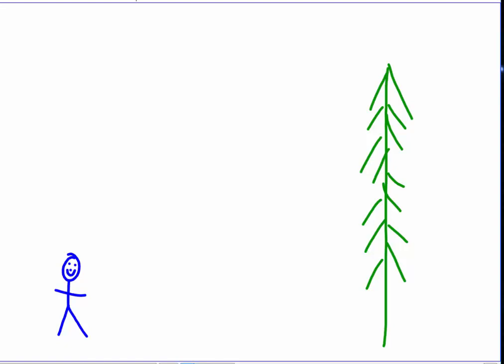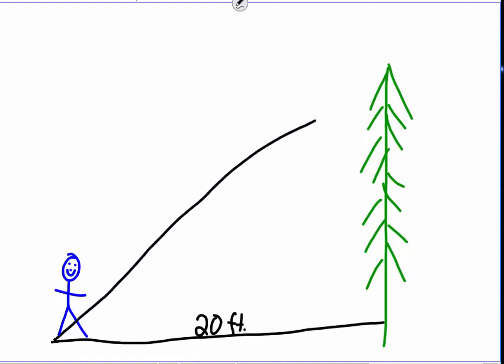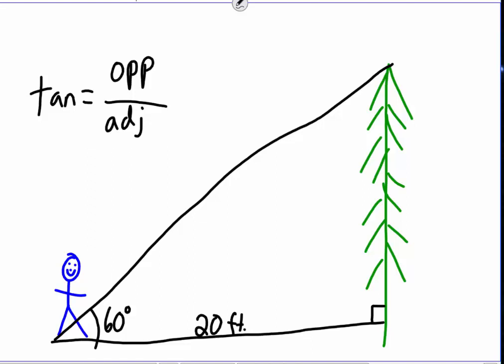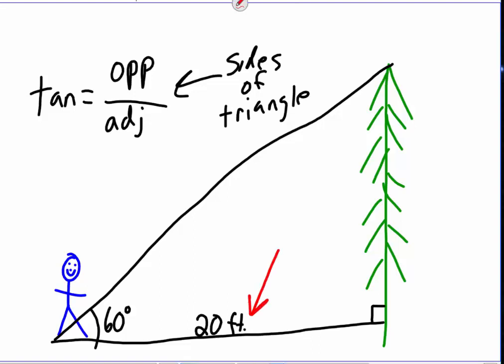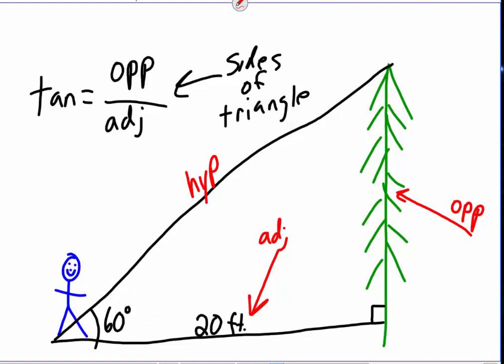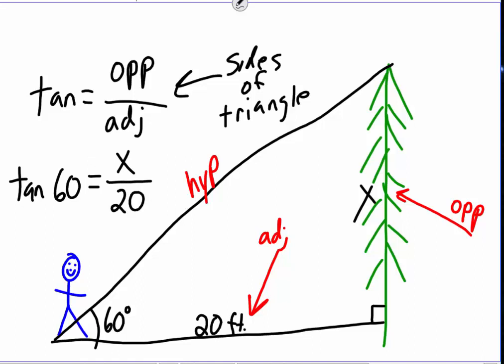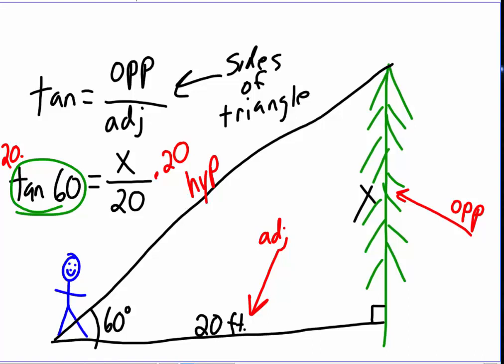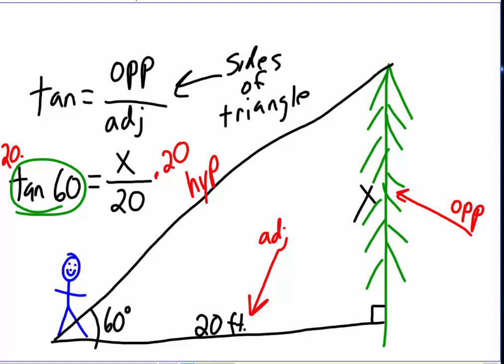I2 - C4 - intro to tangent ratio